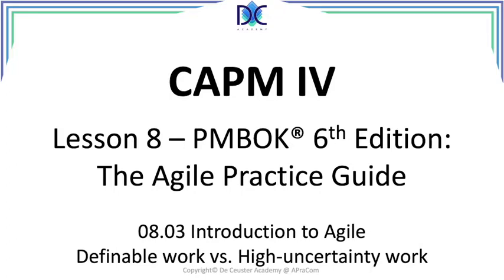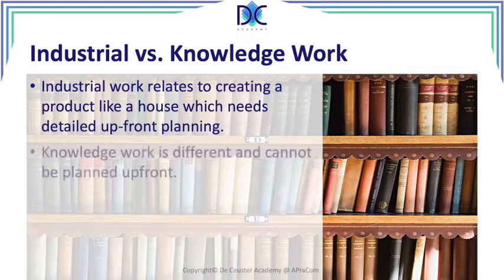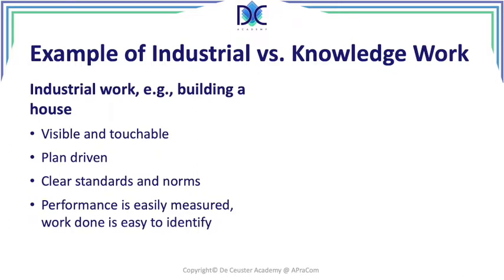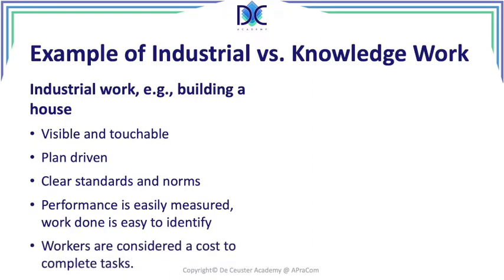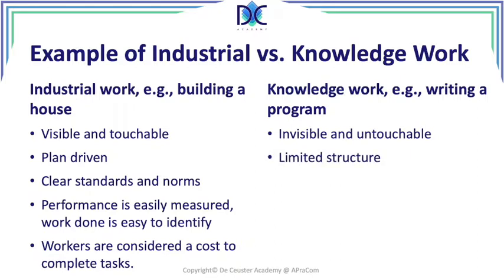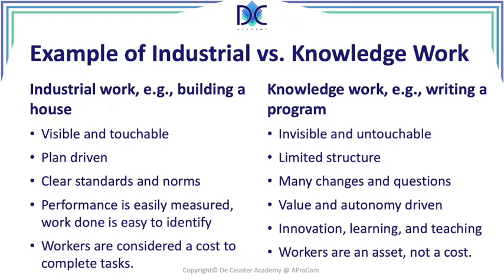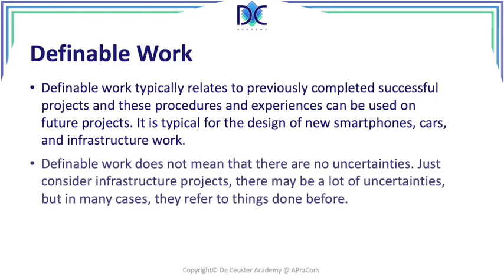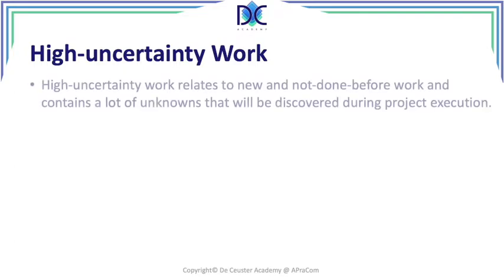CAPM IV Lesson 08 03 Definable work vs High uncertainty